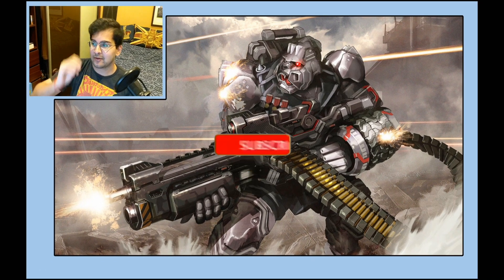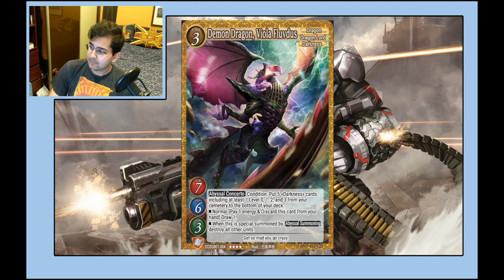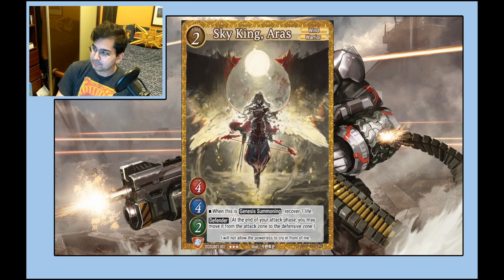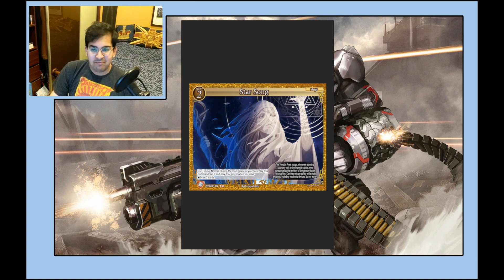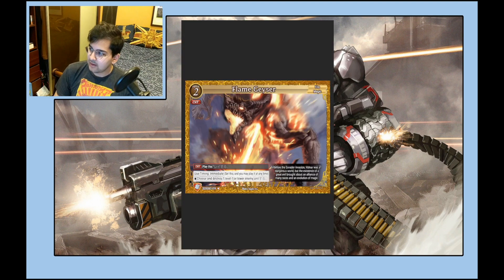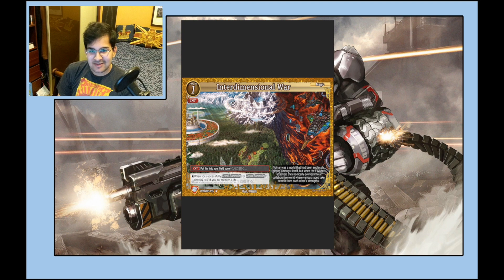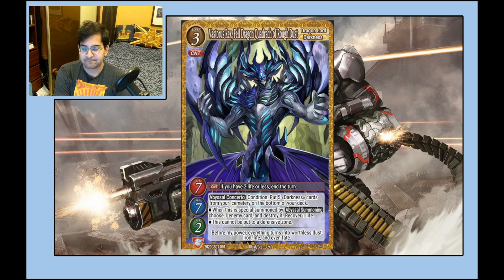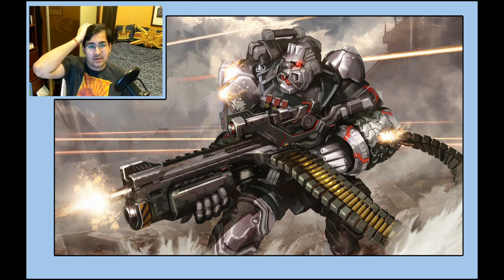[Gate Ruler] Volnar Faction Review | GB01 and GS02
All money I get from this will be reinvested into the channel, so any and all support is massively appreciated!